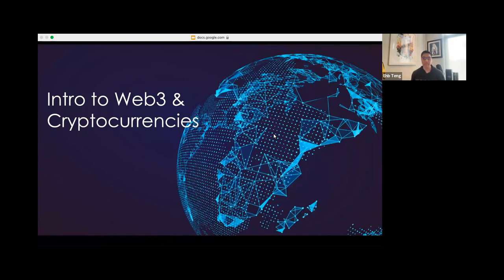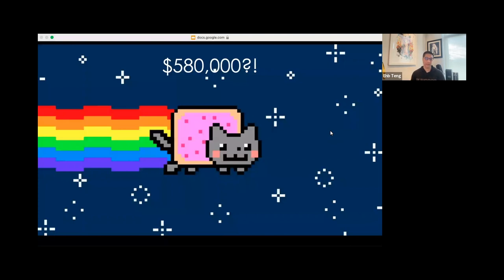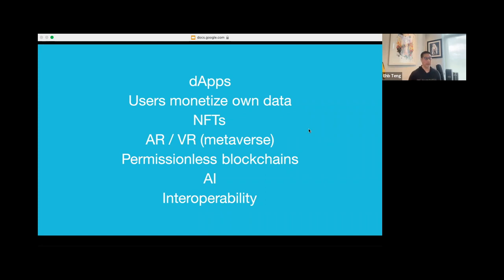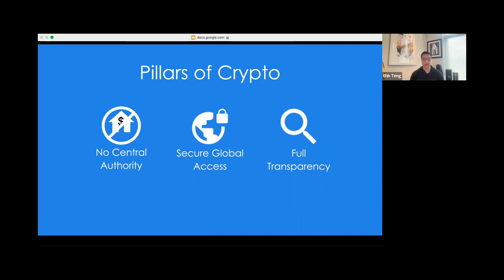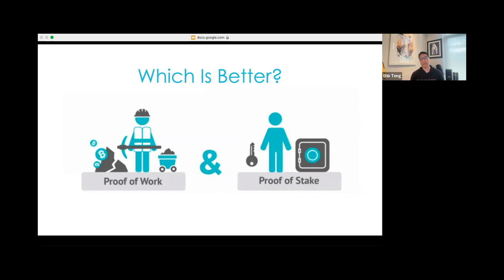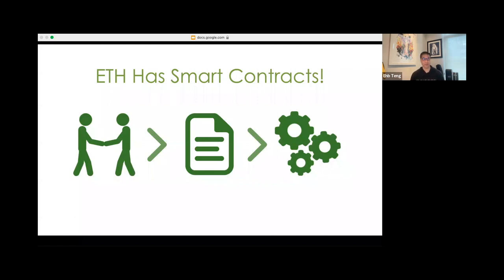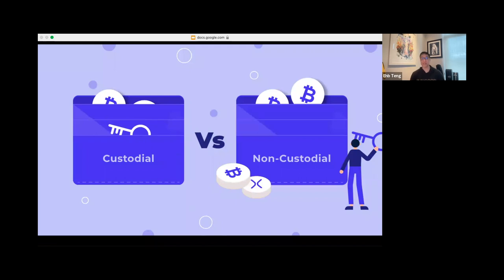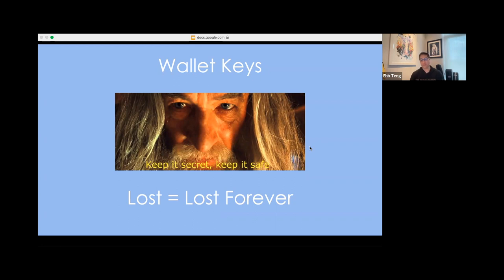Demystifying Cryptocurrency and Blockchain Technology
Cryptocurrency explained—what they are, how they work and how they might affect the future.